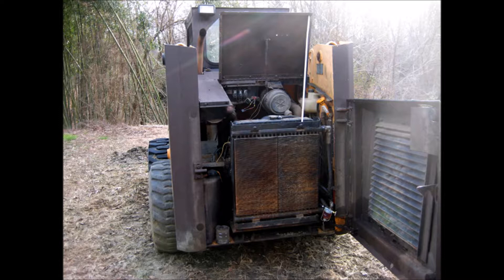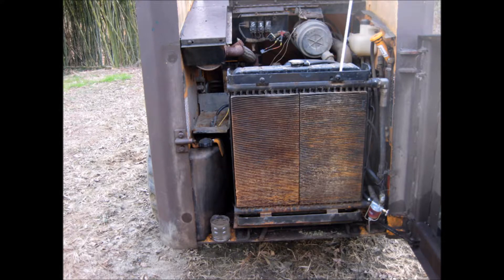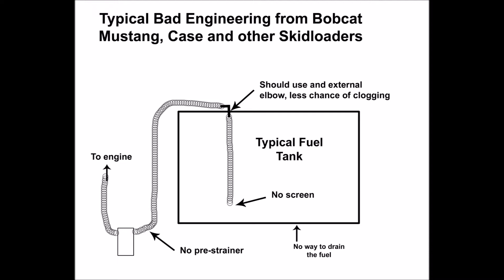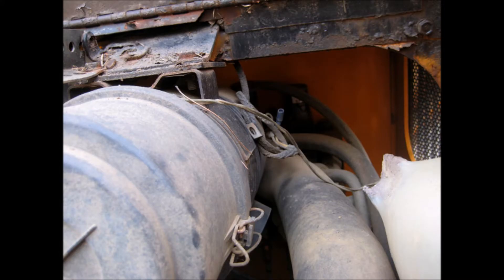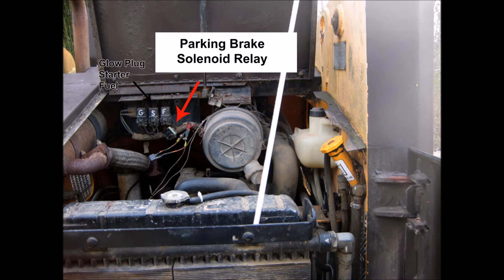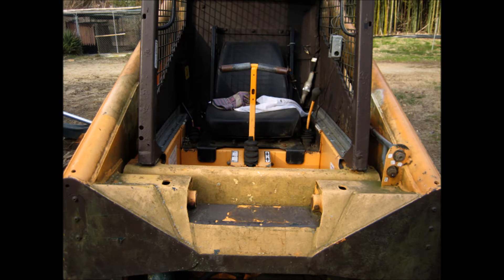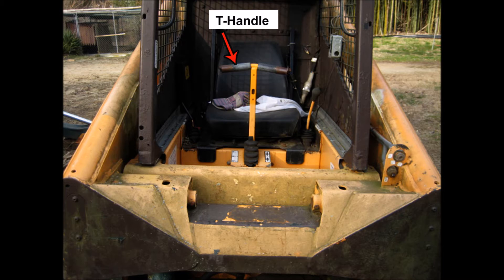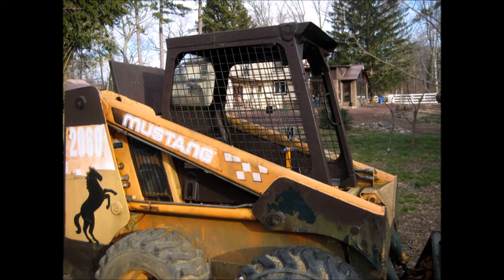Bad Engineering 1 Skidloaders, case, Mustang, Bobcat etc.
This is a remake of a similar video with more information and details. This is about construction equipment over designed more for the lab usage verses in the field. More and more such equipment is being over designed verses practical and easy to use and repair.